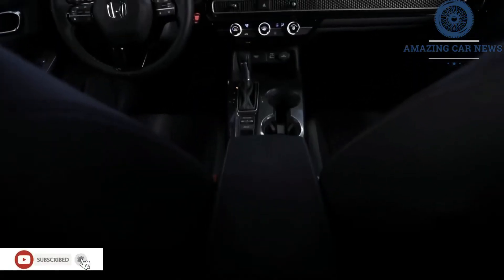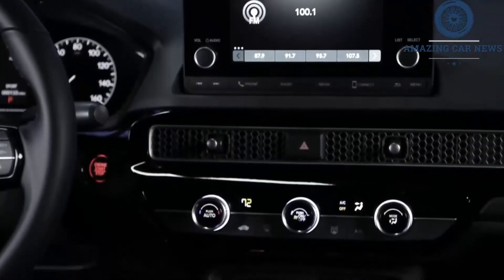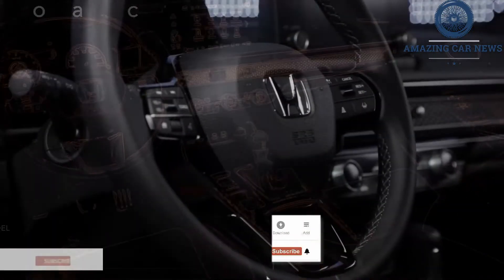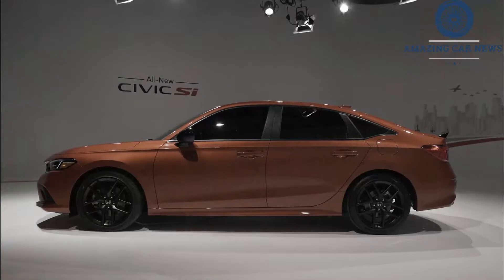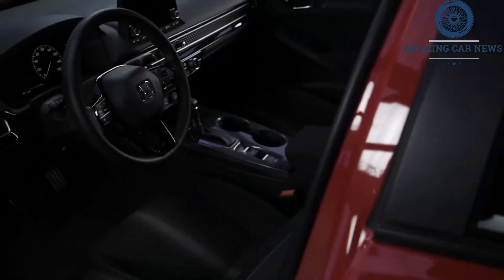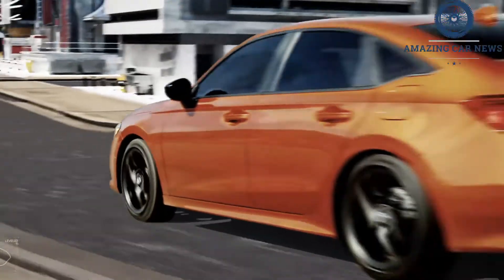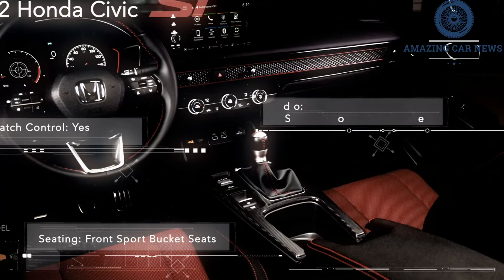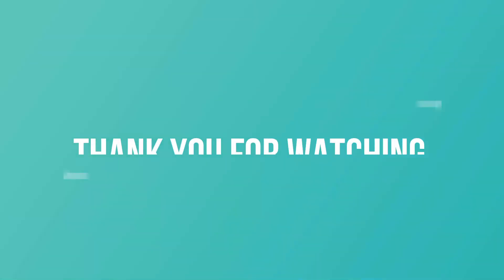2022 Honda Civic Styles | Review | Price | Interior & Exterior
2022 Honda Civic Styles | Review | Price | Interior & Exterior - The 2022 Honda Civic Si is arguably the sweet spot in the brand's small-car line, with a near-perfect ratio of performance and daily-driver traits. Since the regular Honda Civic it's based on was just transformed for a new generation, the Si benefits from the same improvements to its interior space and roster of features. A specially tuned chassis and punchy turbo-four engine give the Civic Si the performance to compete sport compacts such as the Subaru WRX and the VW Golf GTI, both which were also recently redesigned. The Civic's expected sub-$30,000 price tag will help it deliver on value. The 2022 Civic Si sedan will continue to only offer a manual transmission and front-wheel drive, and we fully expect its fun-to-drive nature to carry on, too.After a brief hiatus for the 2021 model year, the Civic Si returns for a new generation with new dimensions, better features, and–most importantly–improved performance.Honda hasn't said how much the 2022 Civic Si will cost, but we imagine it'll only be slightly more expensive than its predecessor, which started at just over $26,000. Regardless of how much the new Si costs, it'll be a fully loaded model with only a few optional extras. That does include a set of summer tires to maximize its performance.

Under the hood of the Civic Si is a turbocharged 1.5-liter four-cylinder that makes 200 horsepower and 192 pound-feet of torque. That power is sent to the front wheels through a standard limited-slip differential and a six-speed manual transmission; an automatic option isn't currently offered. Honda says the Si's engine is enhanced with a broader torque curve and sounds better thanks to a new exhaust system. Likewise, the shifter is said to have shorter throws and improved feel. The manual gearbox also now has a rev-match feature for drivers who haven't perfected the heel-and-toe technique. The 2022 Si has a longer wheelbase, a slightly wider rear track, and is said to have a stiffer structure than its predecessor. Along with revised suspension tuning, Honda has even sourced some chassis components from the current Civic Type R. Compared with the regular Civic, the Si has larger brake rotors and is available with a set of summer tires.The 2022 Civic Si is rated at 27 mpg in the city and 37 mpg on the highway. Once we have the opportunity to run one on our 75-mph highway route, which is part of our extensive testing regimen, we can evaluate its real-world mpg. For more information about the Civic's fuel-economy, visit the EPA website.

An exclusive set of sport seats with added bolstering, distinctive Si logos in the headrests, and red contrast stitching are one of the primary ways Honda differentiates the Si's interior from the standard-issue Civic. The red stitching extends to the doors, steering wheel, and other surfaces to denote the car's sportiness. The ornate mesh that spans the length of the dashboard and conceals the HVAC vents also gets exclusive red trim. In the Si, the driver faces a gauge cluster with an analog speedometer and a digital tachometer to the left.

Hallo Bro Welcome To ZIICARS NEWS,This Channel Discuss About Used Car Price Information And All New Cars Price, News, Rumors, Concept  Release Date And Interior&Exterior First Look